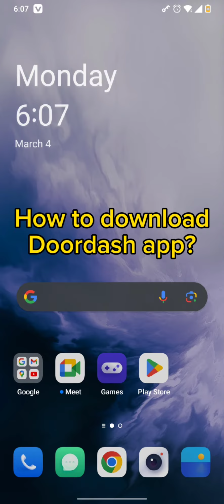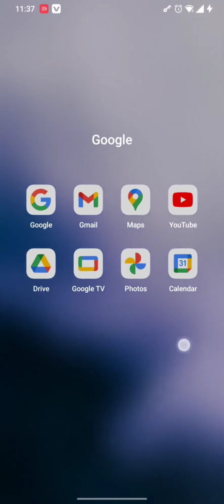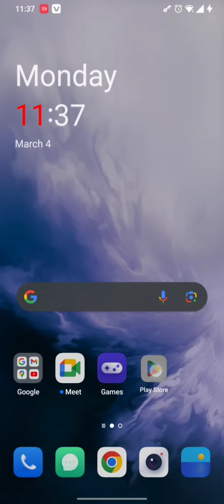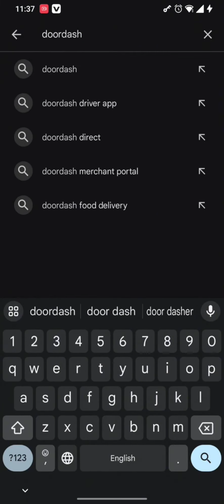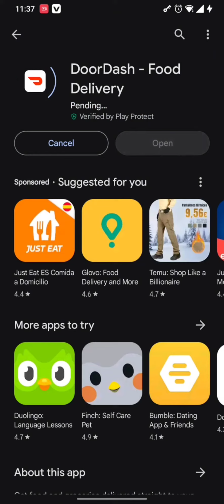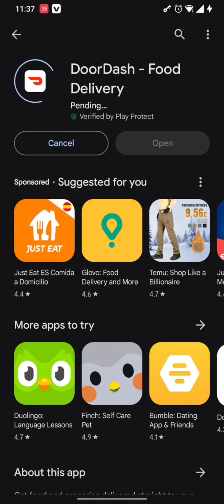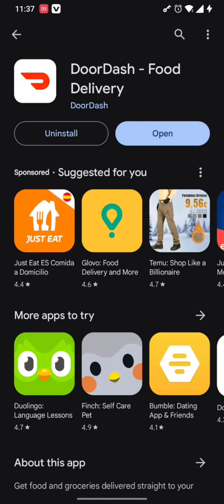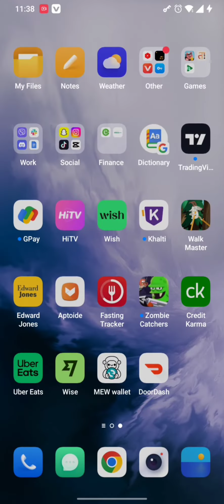How to Download DoorDash on Android? Install the DoorDash App on Smartphone 2024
Ready to bring the world of delicious eats right to your fingertips? Look no further! In this step-by-step tutorial, we've got you covered on how to download DoorDash and embark on a culinary journey like never before.